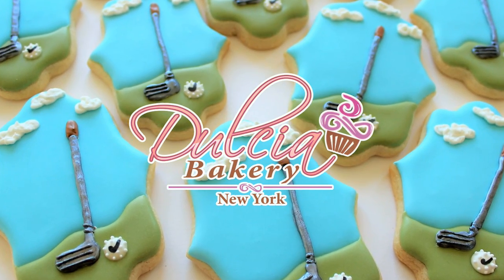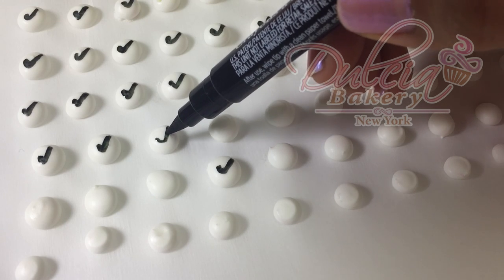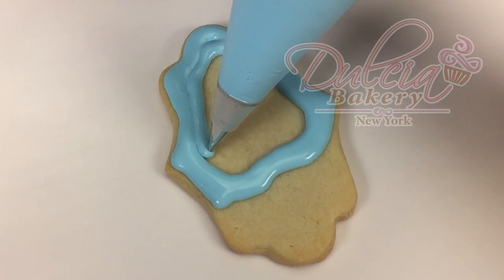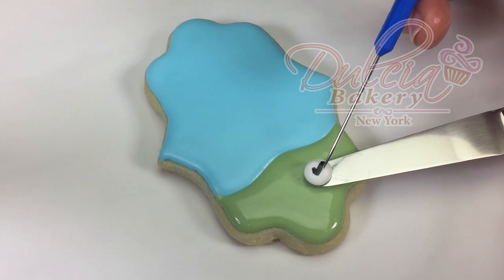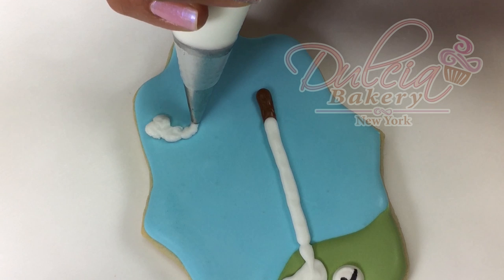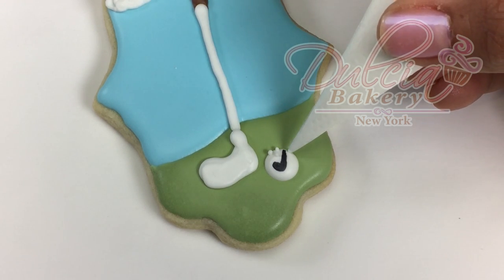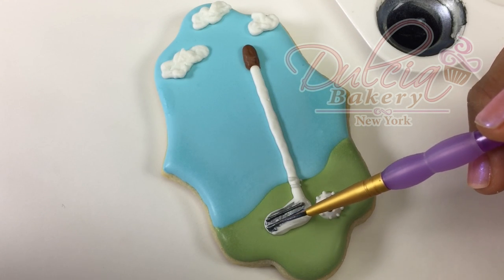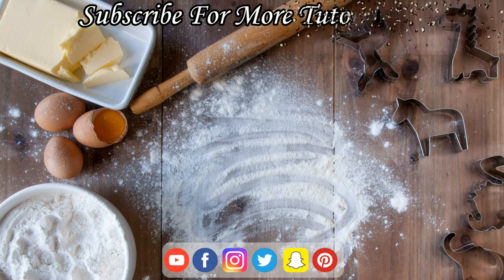How To Decorate Father's Day Golf Cookies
To decorate this cookie, you’ll need the following colors and consistencies of royal icing:

• Flood consistency royal icing: Blue and green
• Medium consistency royal icing: White

To achieve the proper royal icing consistencies, please read my blog post

Here’s the list of supplies you’ll need to complete this project, with links to the products I use:

• Long fancy plaque
• Silicone mat
• 12″ Decorating bags
• Icing bag clips
• Round tip #2
• Round tip #3
• Wilton color right performance color system
• Gray edible powder
• Black edible marker
• 5 brush set decorating brush

My Nail Polis:
• Sally Hansen New Miracle Nail Thickener
• OPI Nail Polish, Rossy Future 0.5 fl. oz.
• Sally Hansen Hard as Nails Xtreme Wear, Strobe Light
• Sally Hansen Big Kwik Dry Top Nail Coat Treatment, 0.4 Fluid Ounce

🌟VIDEO EQUIPMENT:

🎥CAMERAS Y 📸PHOTOGRAPHY :
These are some of the ones I use depending the film:

CAMERA 1
CAMERA 2
CAMERA 3
TRIPOD FOR CAMERAS
TRIPOD FOR IPHONE

💡LAMPS AND ILLUMINATION:
HALO RING
MINI TRIOID FOR HALO RING
LAMPS 1 & 2
SHADOW LAMP

🎧🎤AUDIO:
CAMERA MICROPHONE
VOICE OVER MICROPHONE

🖥🎬EDITION:
FINAL CUT PRO X